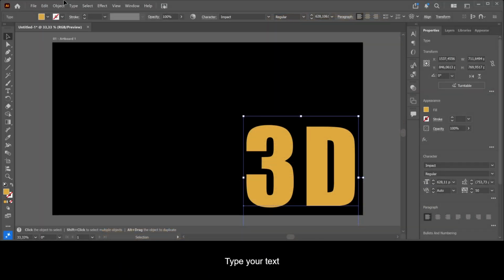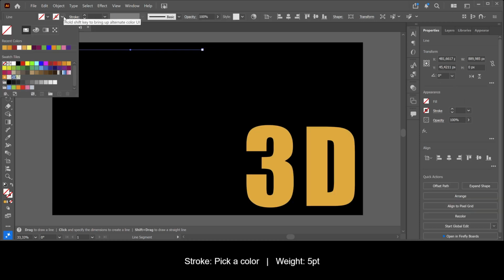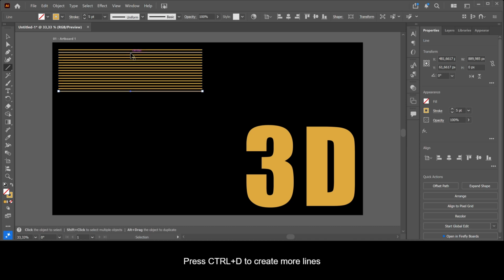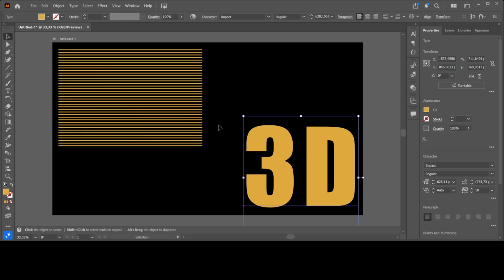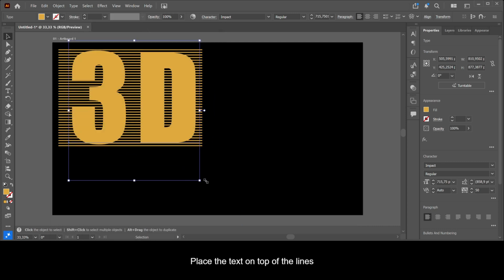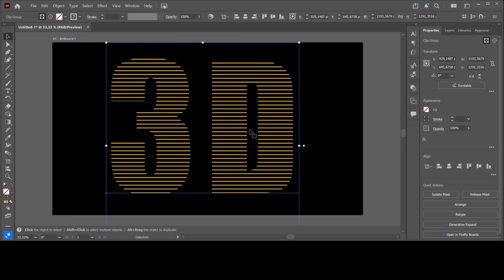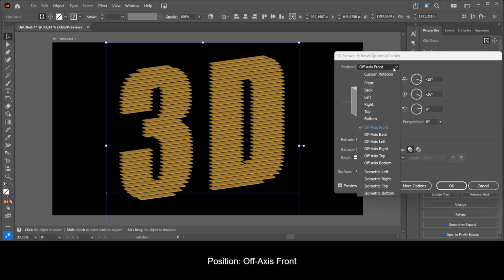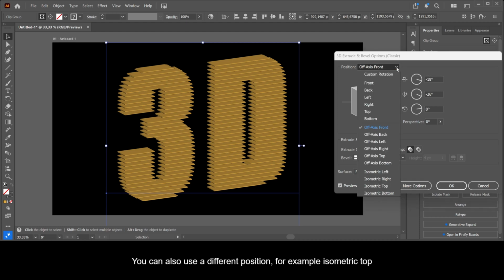How to Create a 3D Striped Text | ILLUSTRATOR TUTORIAL - TEXT EFFECT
Learn how to create a 3D line pattern text effect in Adobe Illustrator 2026 in this step-by-step tutorial!

What you’ll learn in this tutorial:
✔️ Create a line pattern
✔️ Make a clipping mask
✔️ Create a 3D text effect